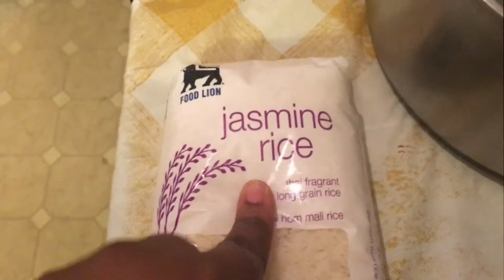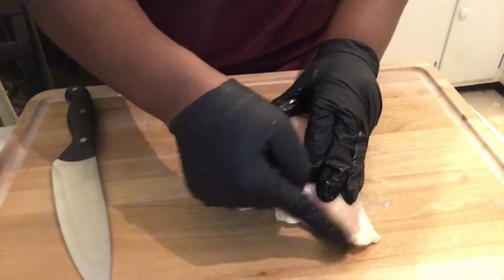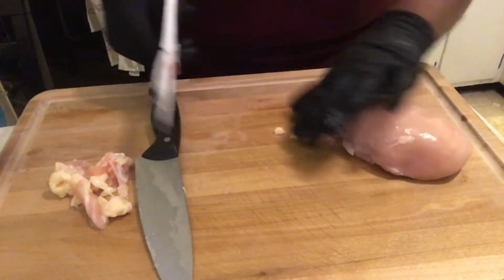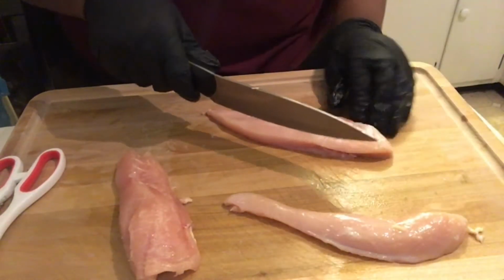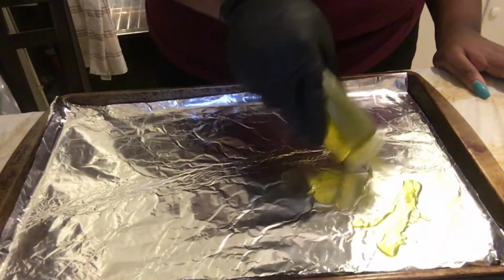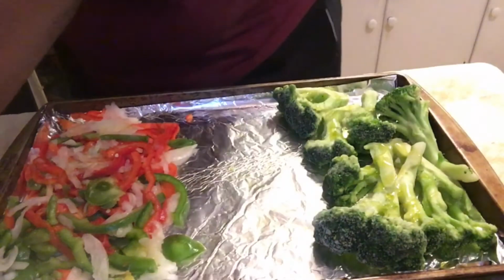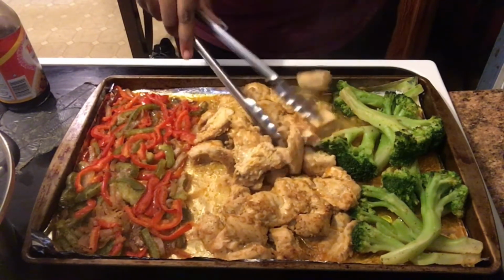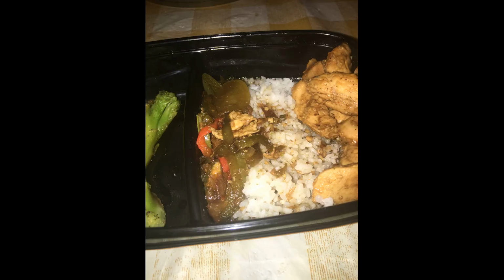orange teriyaki meal prep ORANGE TERIYAKI WITH JASMINE RICE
Hey what's up you guys its ya girl Alondria here and I just wanted to say thank you for coming to my channel and I hope you like what you see and you choose to stay and subscribe.